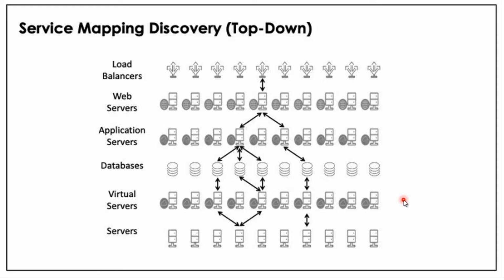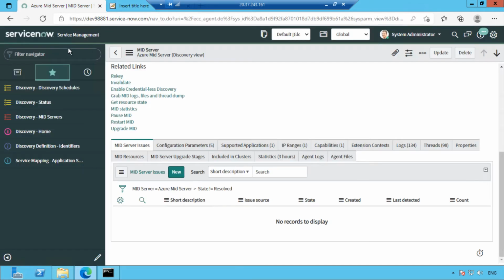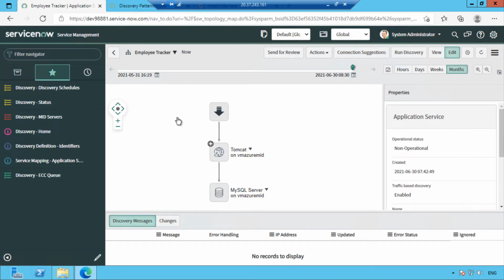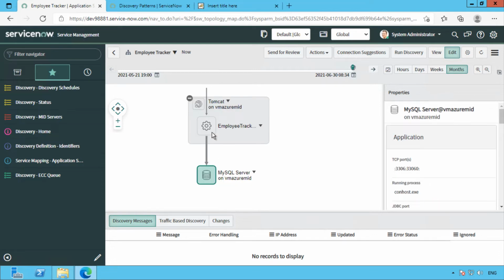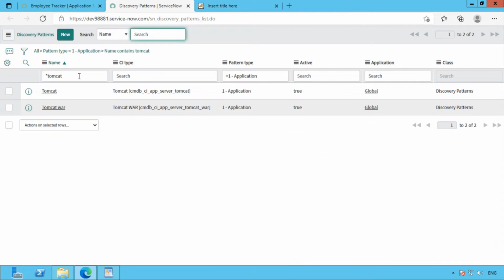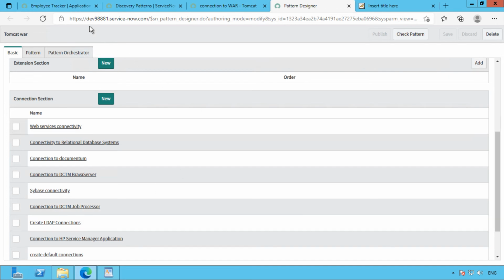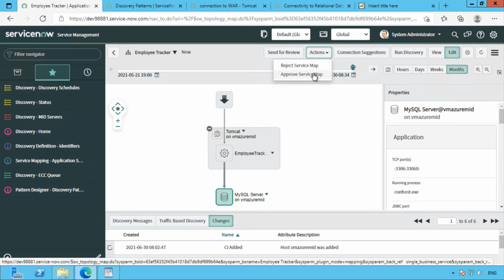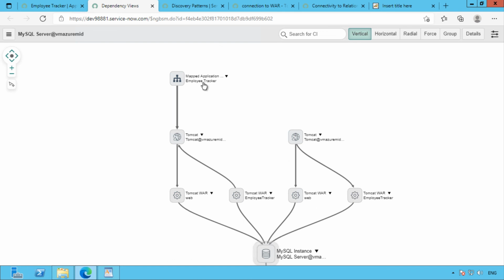ServiceNow Service Mapping Basics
This video tries to explore on the basics of Service Mapping by discovering the service map of a 2 tier Java based web application and discuss over the following topics:

1. Explore the basics of Service Mapping
2. Application services and Types of service maps
3. Discovering service map for a 2 tier Java based web application
4. How pattern based discovery is used to discover service maps